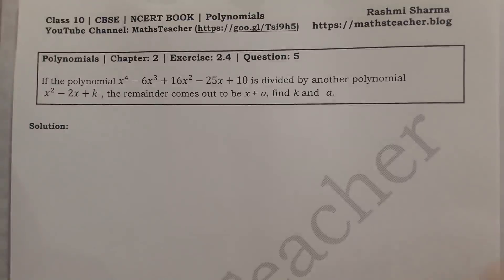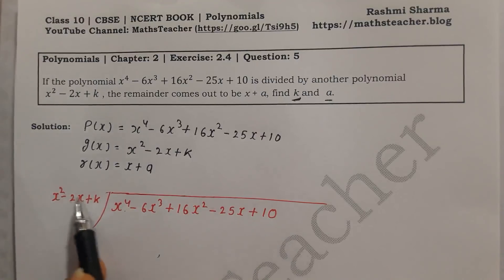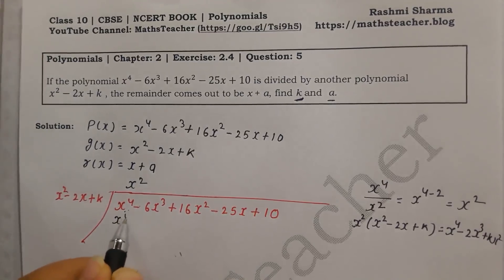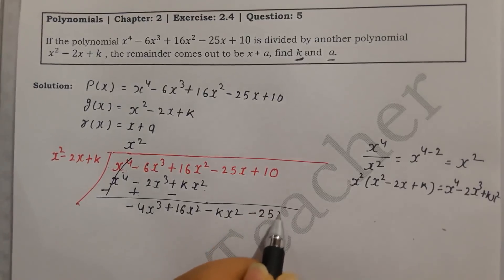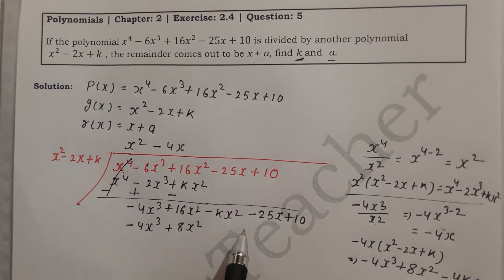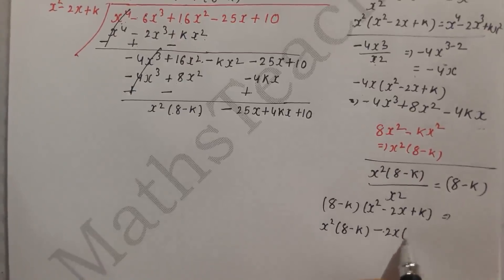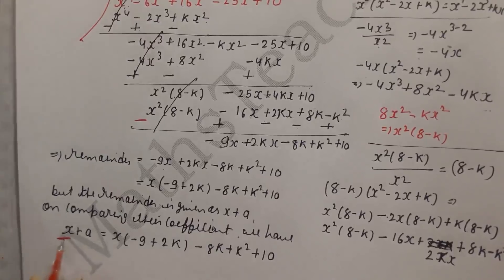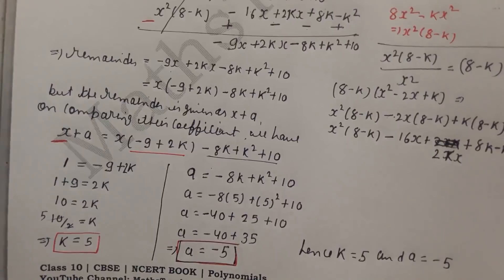Polynomials | Chapter 2 Ex 2.4 Q - 5 | NCERT | Maths Class 10th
If the polynomial x^4-6x^3+16x^2-25x+10 is divided by another polynomial  x^2-2x+k, the remainder comes out to be x+a, find k and a.